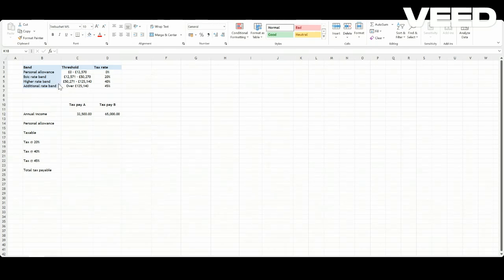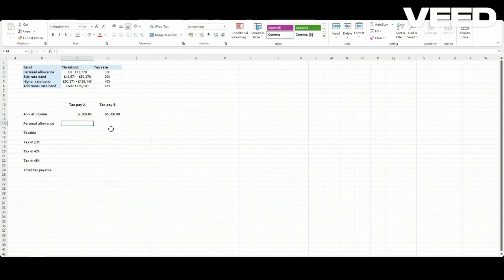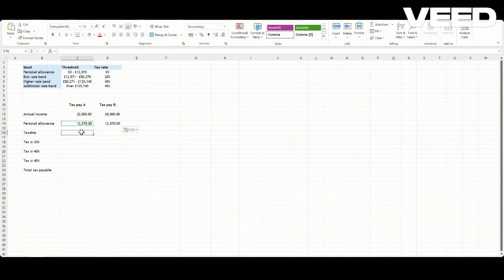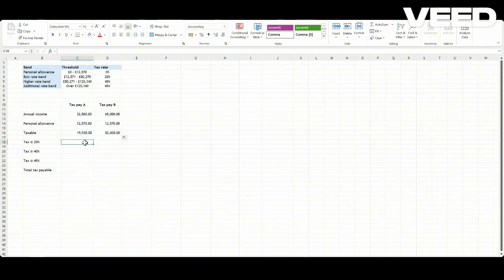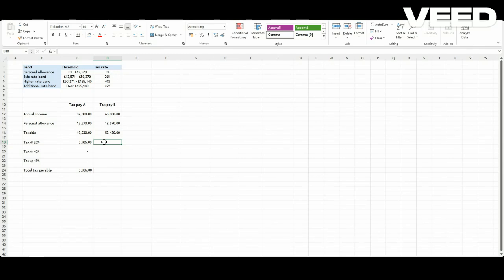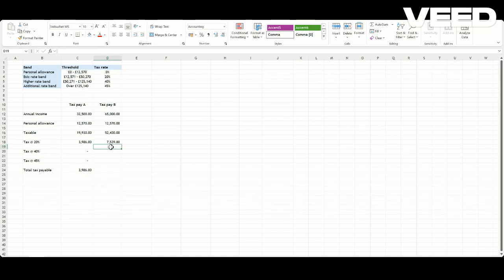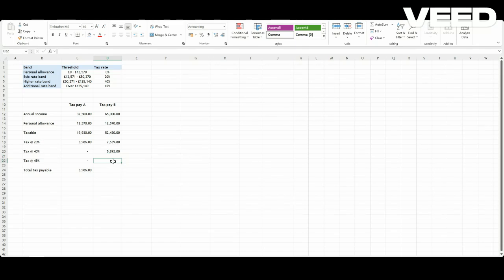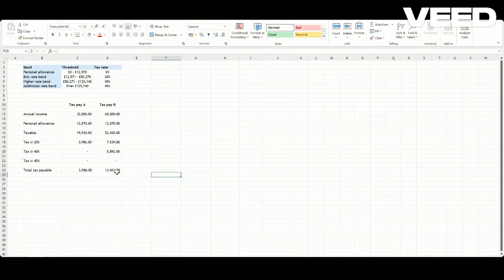UK progressive tax system